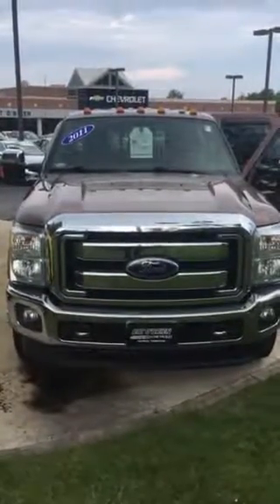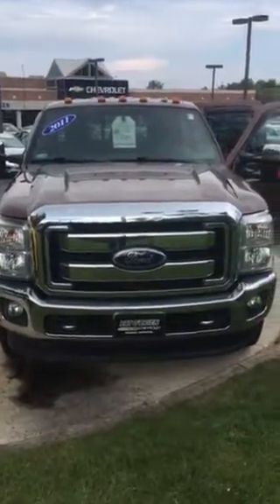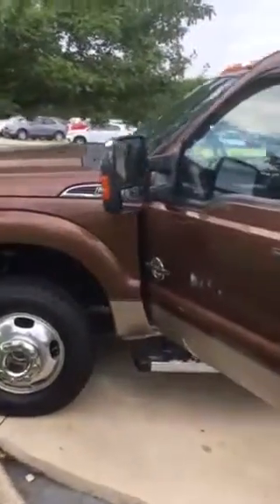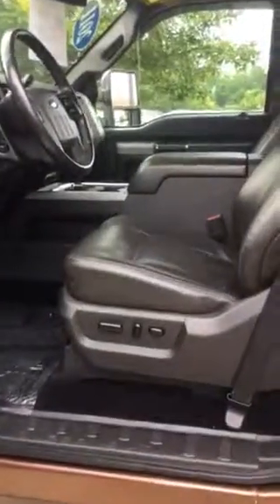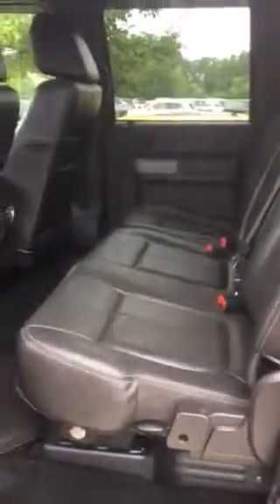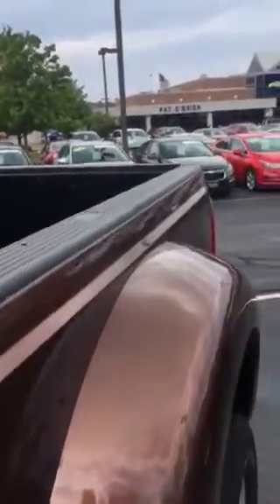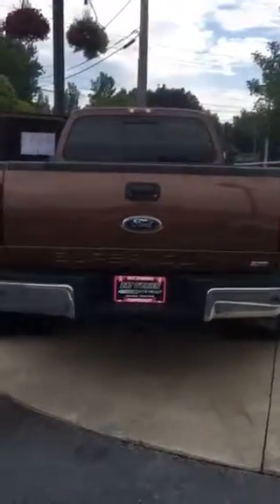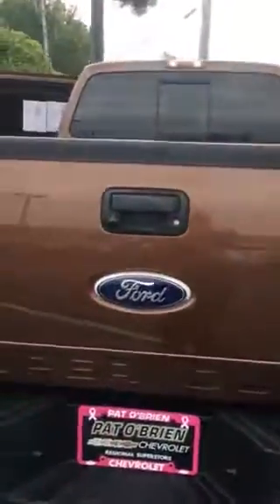2011 Ford F-350 for sale